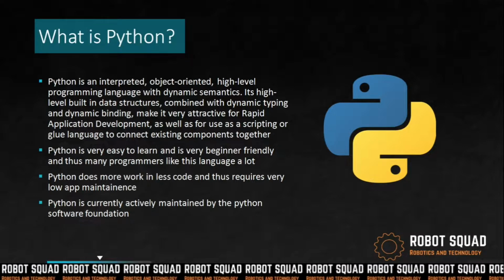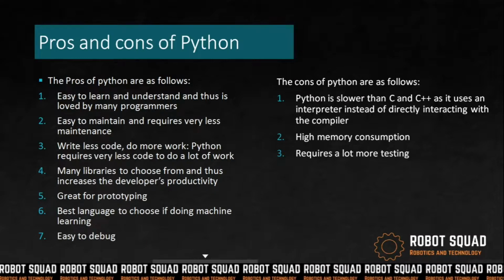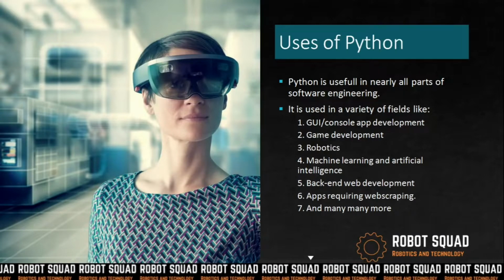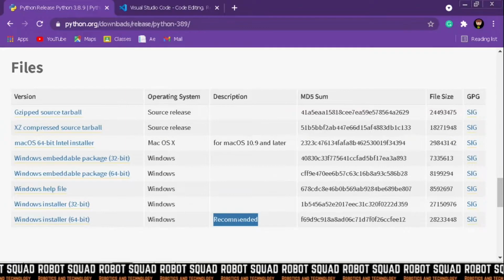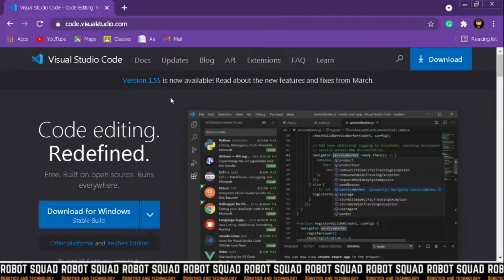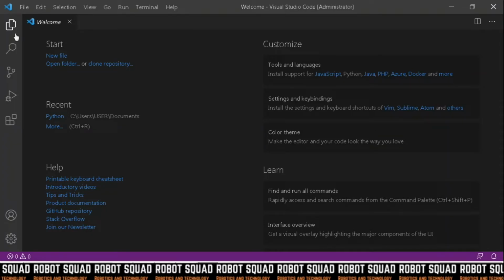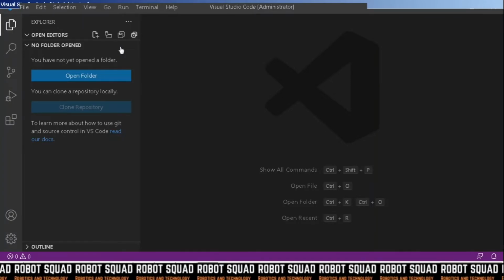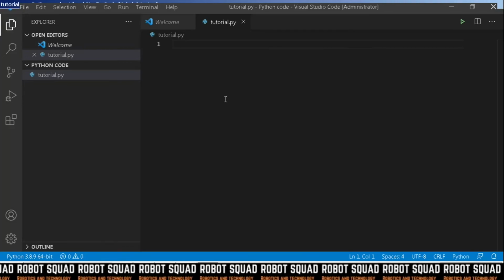How to Setup Python and VS code on windows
in this video we will be going through setting up python and vscode on windows.
we missed some parts in the video so i will explain those parts here:
to run python code in vs code u need to download the extension named "code runner" in vs code
then in its settings u need to change the output from, OUTPUT to Terminal

🔴We are currently recruiting server staff if you are interested please do join🔴

we have done some real hard work in the creation of this video, so pls don't forget to subscribe, like, share and click the bell icon to not miss the next video of this series

**Video Credits**
Host & Video editor: Meher Vedanth

YOU NEED TO WATCH THIS